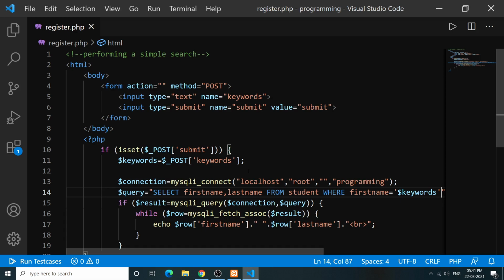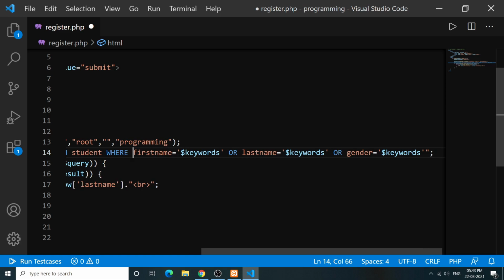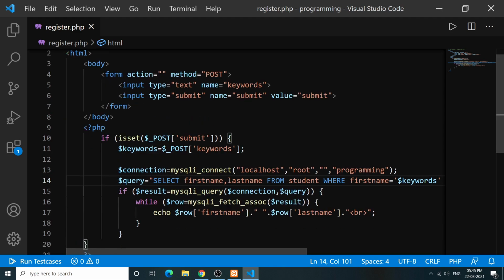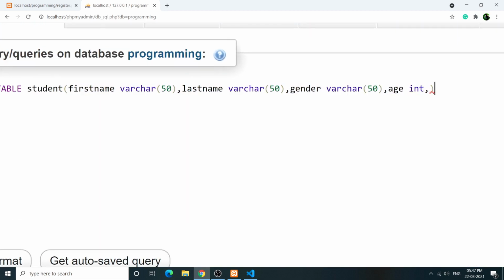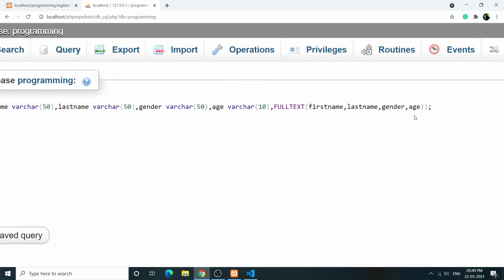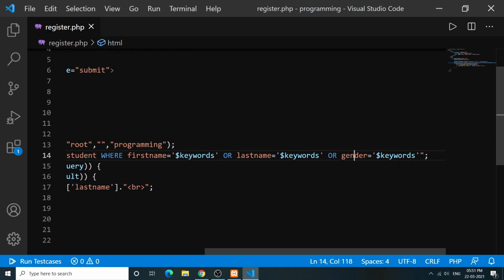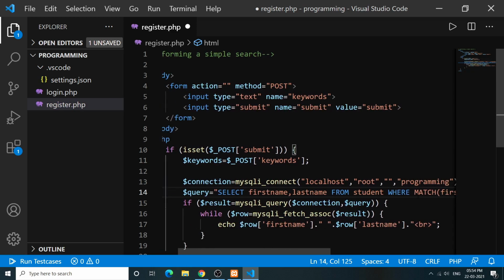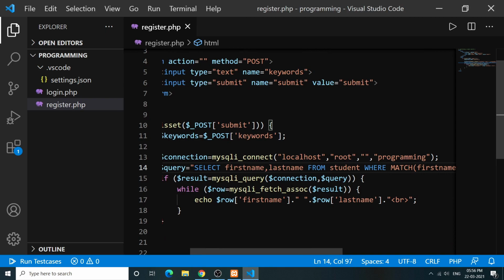How to Performing a Full Text Search in MYSQL